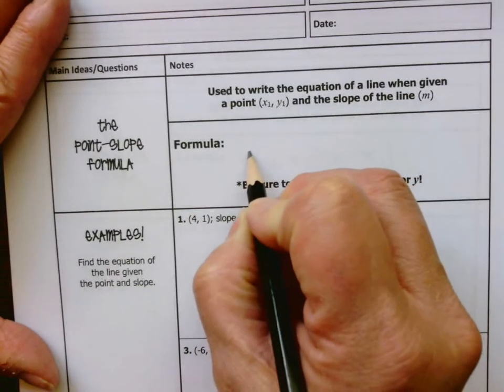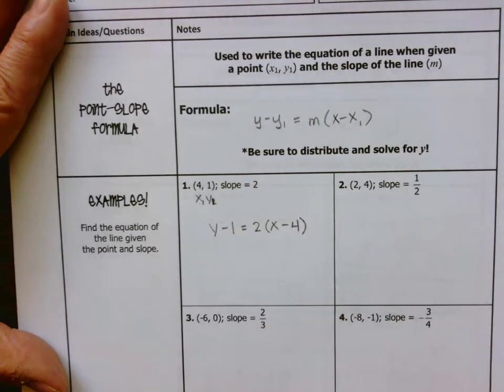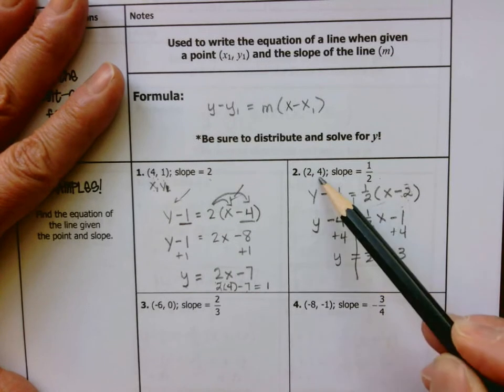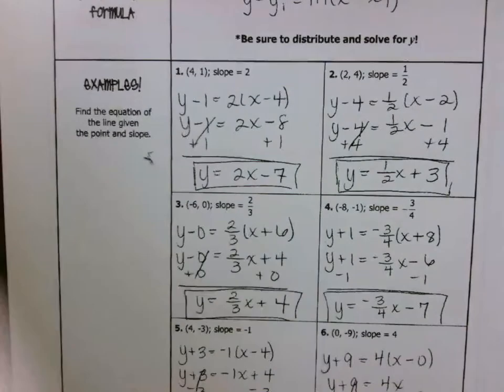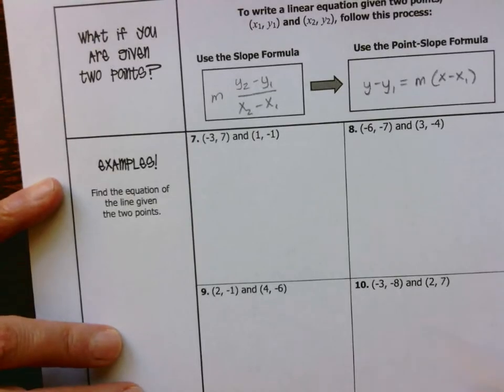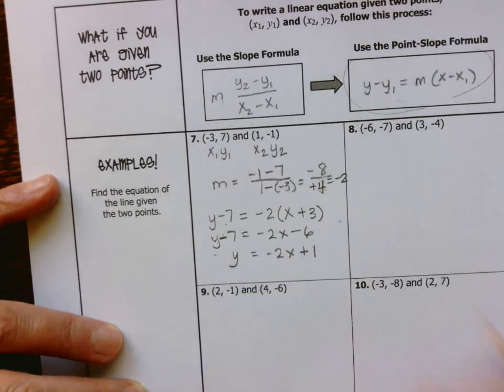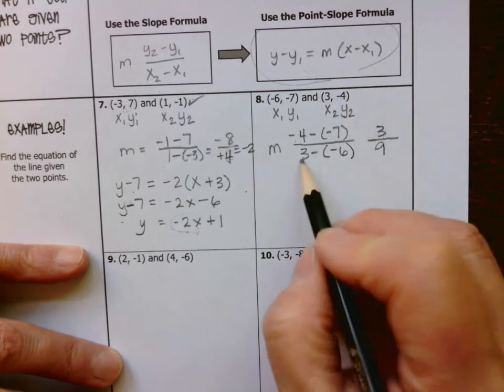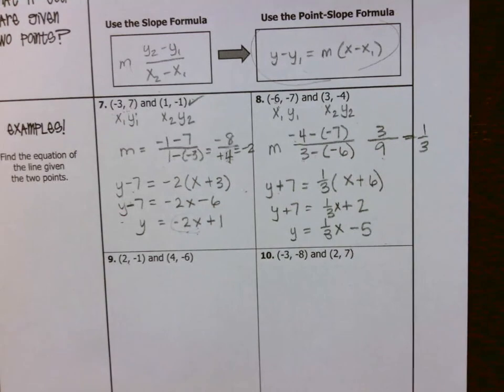Point Slope Formula